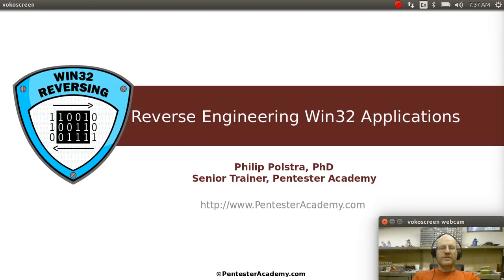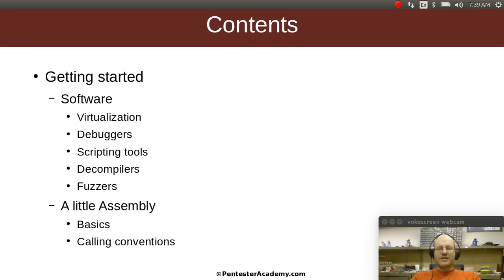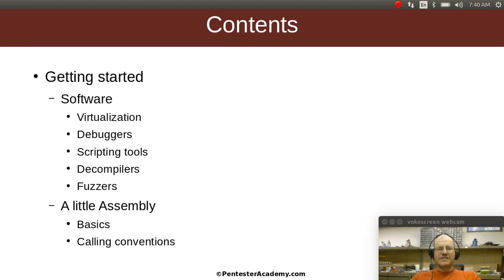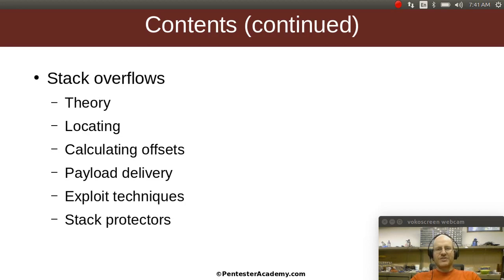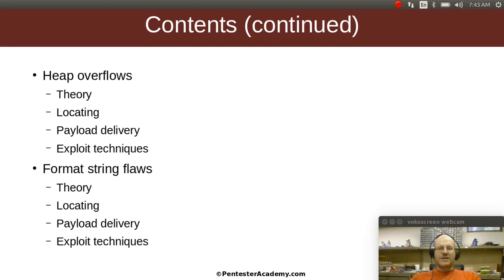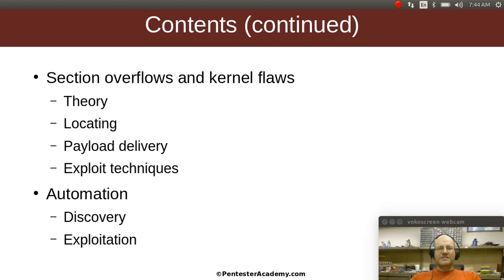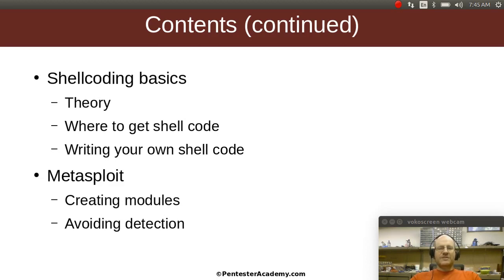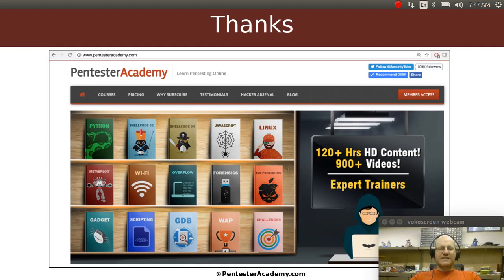Reverse Engineering Win32 Applications - Course Introduction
Reverse Engineering Win32 Applications